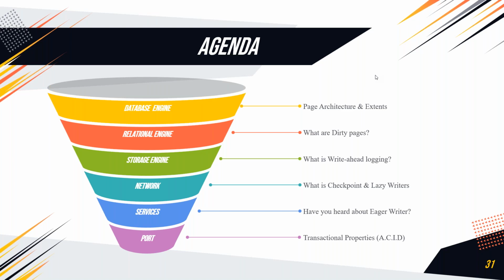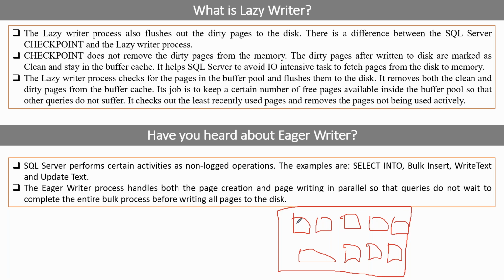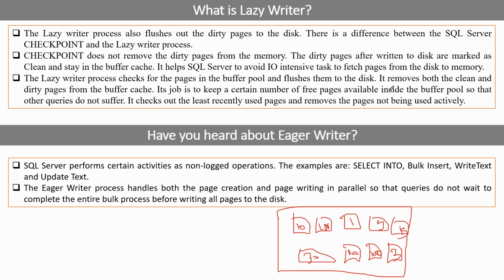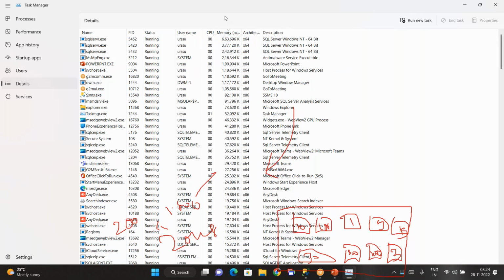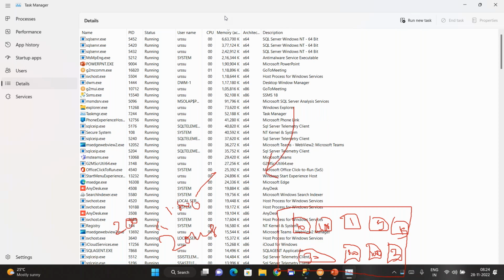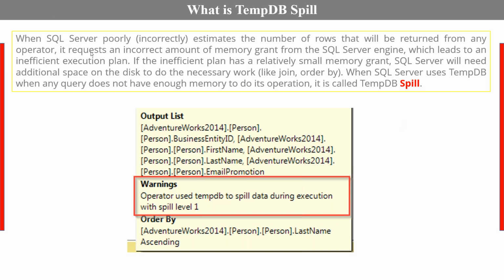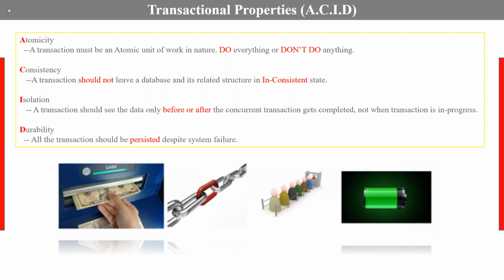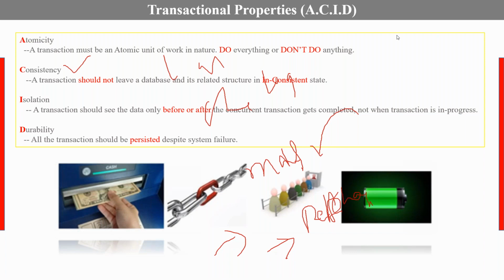DAY-6: SQL Server Lazy Writer, Eager Writer & ACID Properties